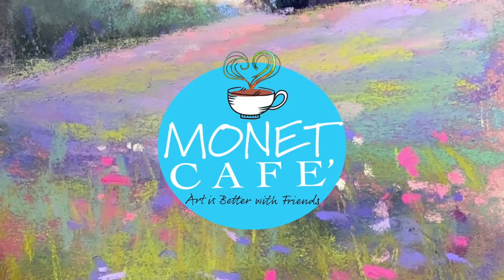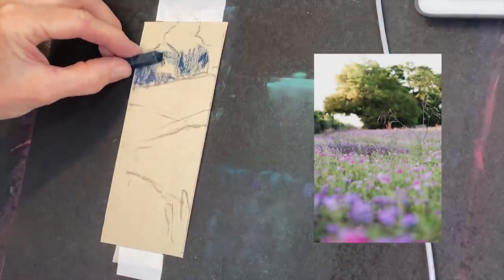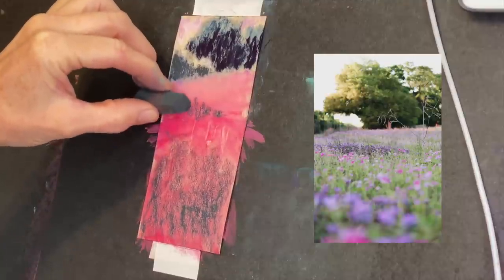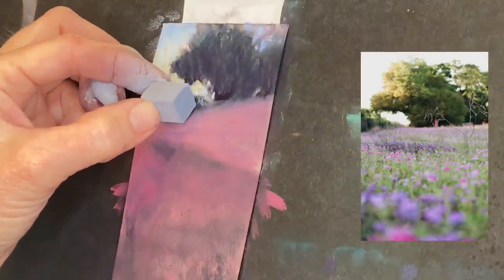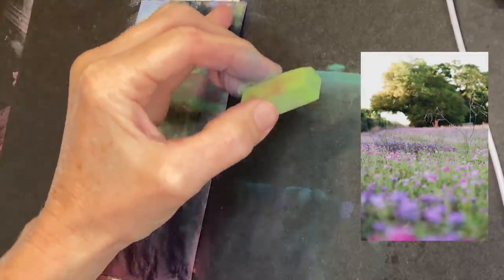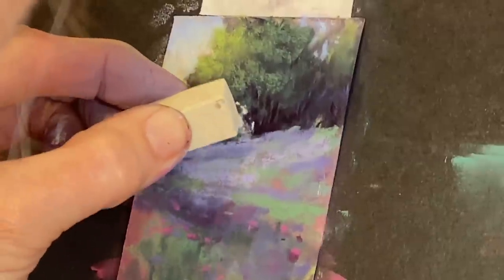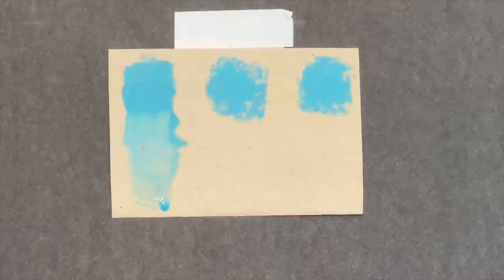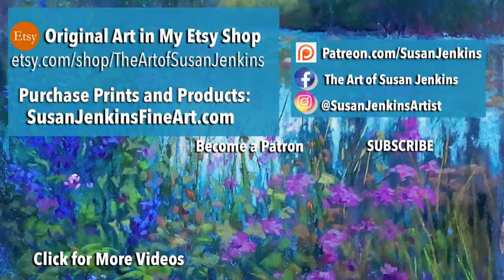Have You Tried Using Mineral Spirits with Soft Pastels - REAL TIME Painting Tutorial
Have You Tried Using Mineral Spirits with Soft Pastels - REAL TIME Painting Tutorial & Product Comparison

I recently experimented with a new product to blend soft pastels, and I loved the results! I used Gamsol Odorless Mineral Spirits and I will definitely do that again!  And since I am often asked about the differences between using water or alcohol to blend and liquify pastels, I thought I'd do an experiment and comparison using this new product as well.

NOTE: There were even more noticeable differences in the results once there was more drying time. The Mineral Spirits had a noticeable difference in color intensity... and I love that!

GAMSOL Odorless Mineral Spirits: (I earn money from qualifying purchases at no cost to you)

Thanks for watching and please subscribe to my channel, like this video, leave a comment, or consider becoming a patron of mine for only $5 per month to support this channel.  Happy Painting!

▽ My Etsy Shop 👇

▽ Monet Cafe' Artists Bracelets (from Etsy Store)👇